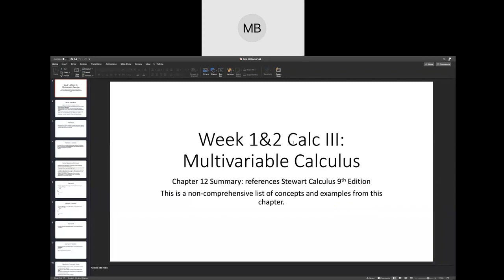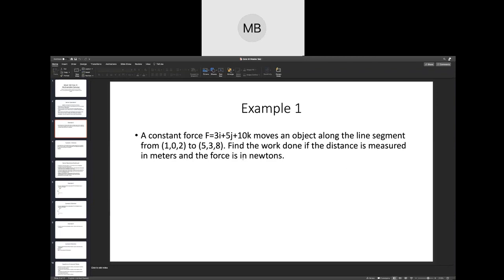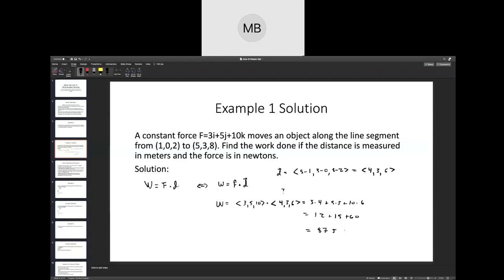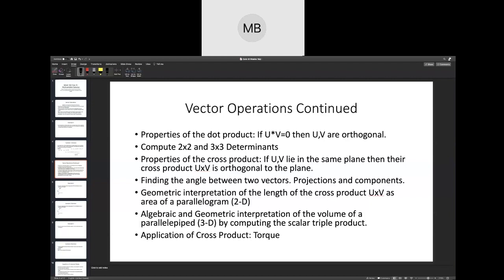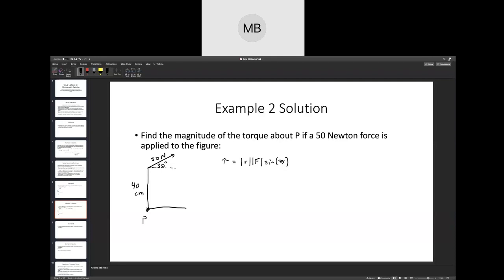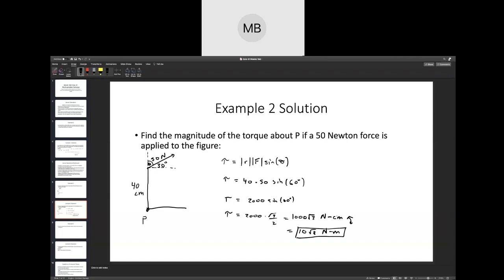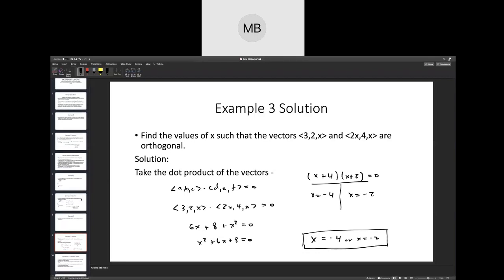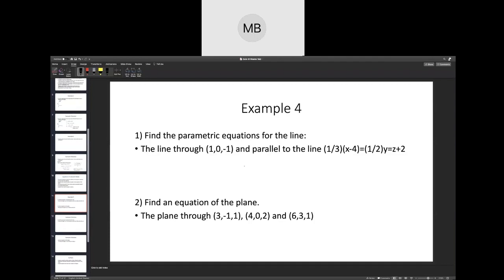Calc III Weeks 1&2 Part I